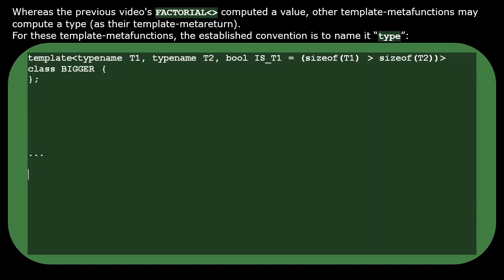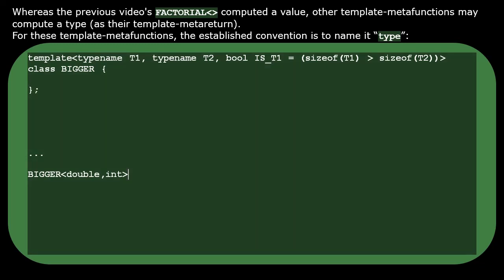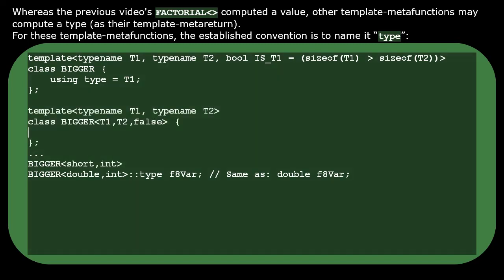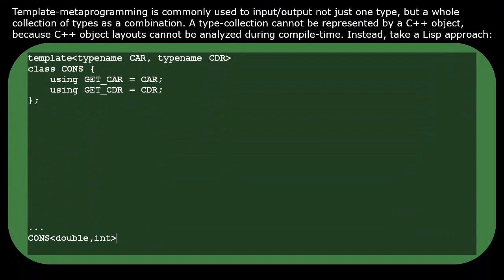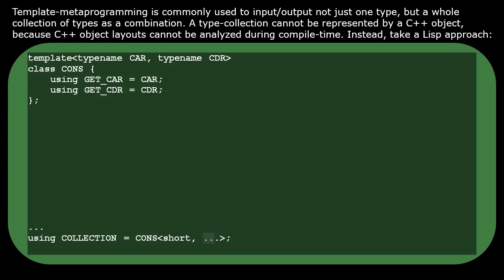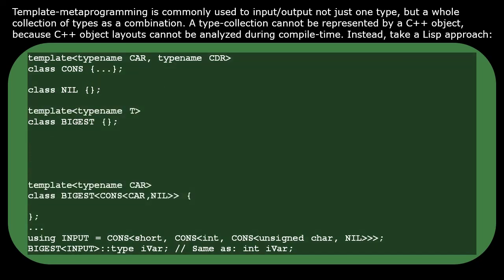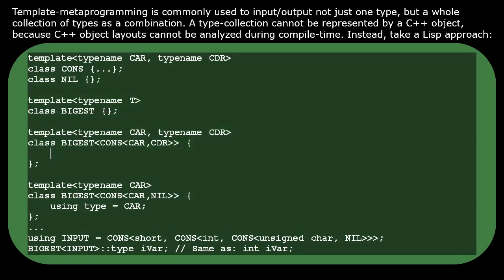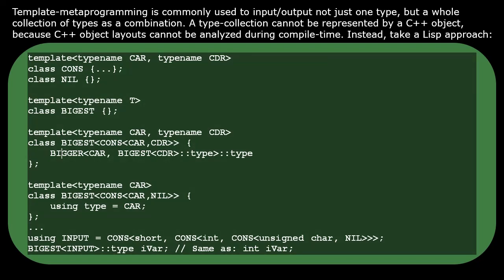C++'s Metaprogramming: Collection of Types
Welcome to the Cow Corporation's series of videos about software engineering. The topic of this video is C++ template-metaprogramming that computes a collection of types.

0:00 Intro
0:24 Video
9:55 Outro